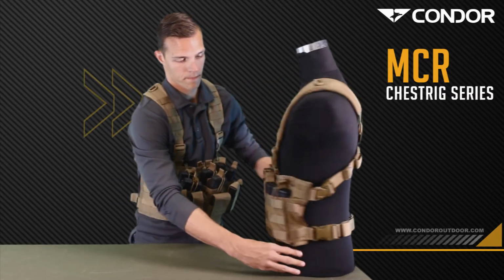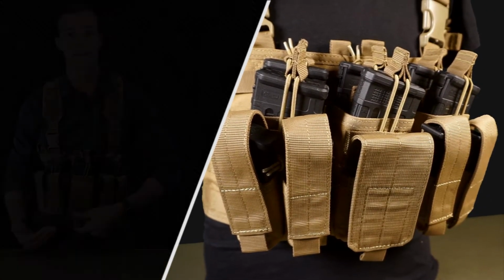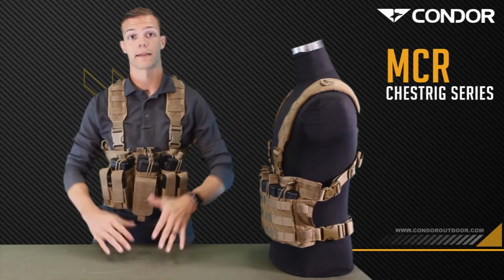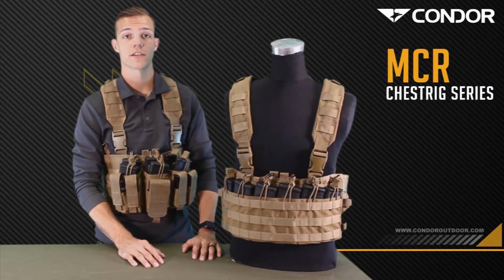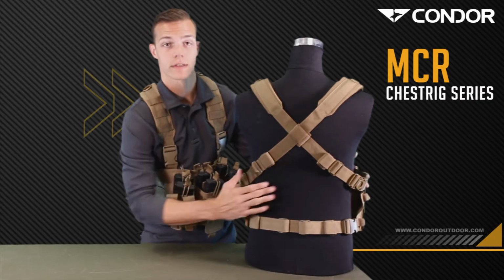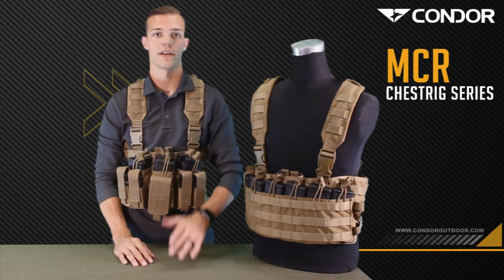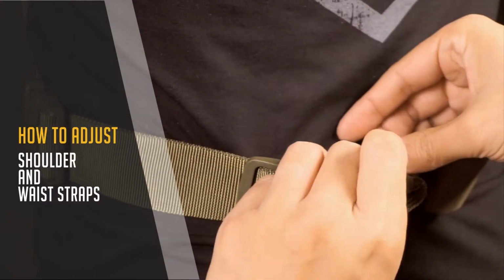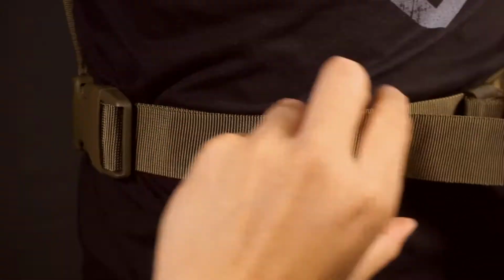Condor MCR Chest Rigs - MCR5, MCR6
The Condor Outdoor Recon Chest Rig (MCR5), Rapid Assault Chest Rig (MCR6) offer a complete package with pre-configured built in mag pouches.